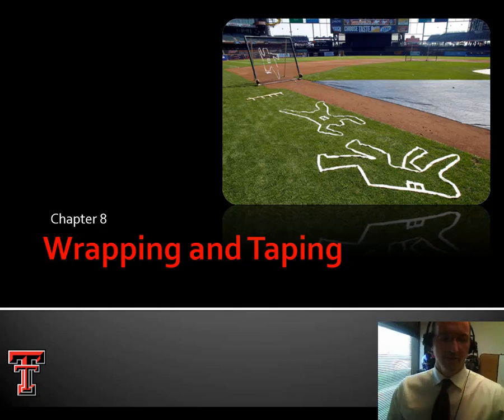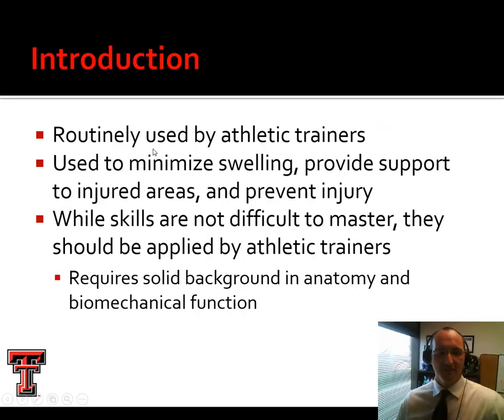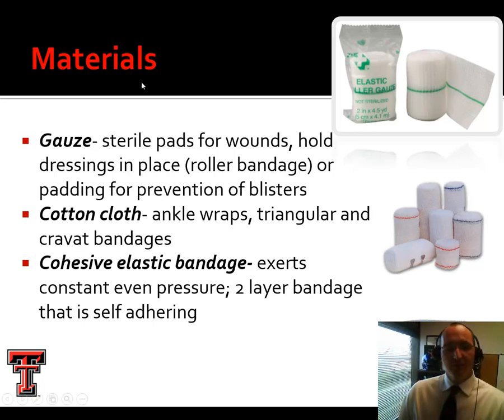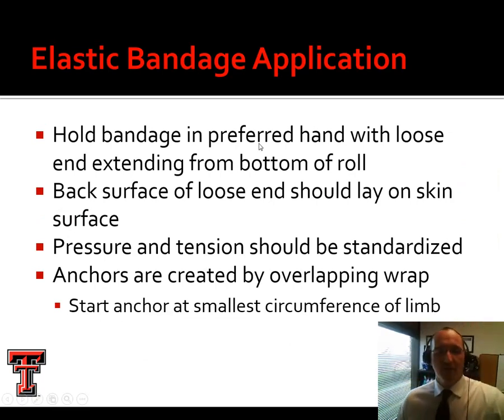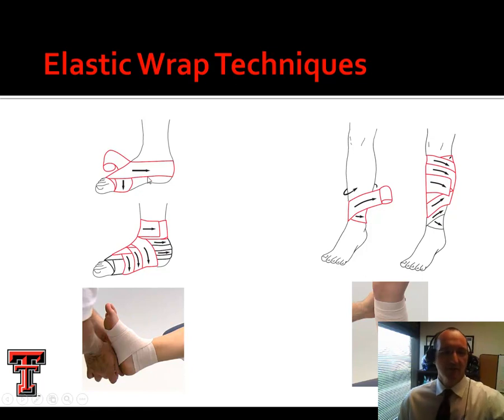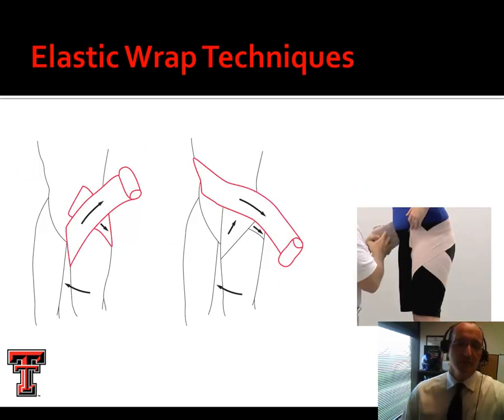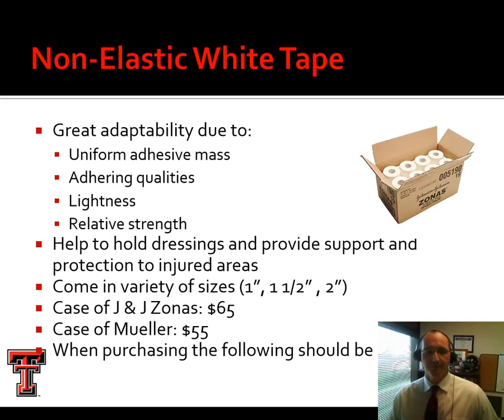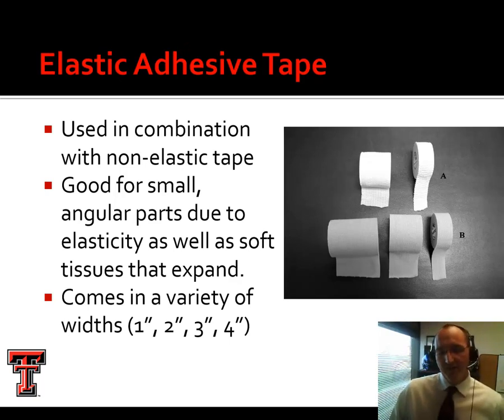05 wrapping taping